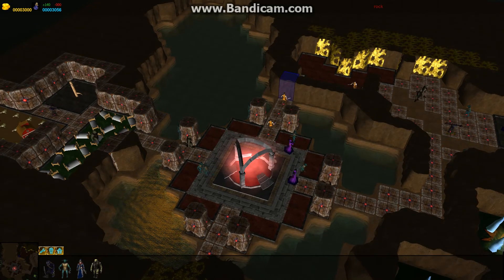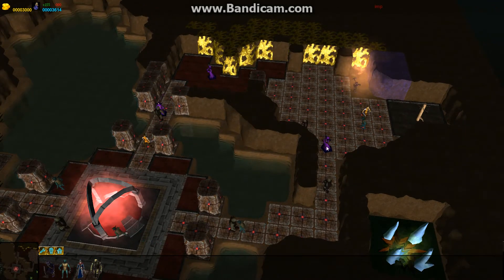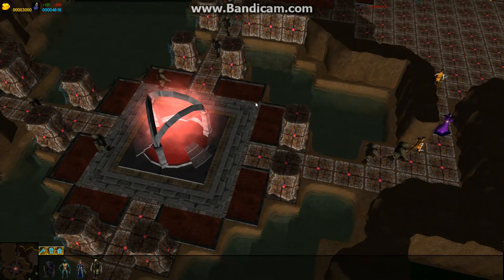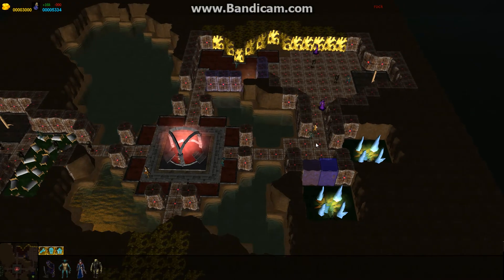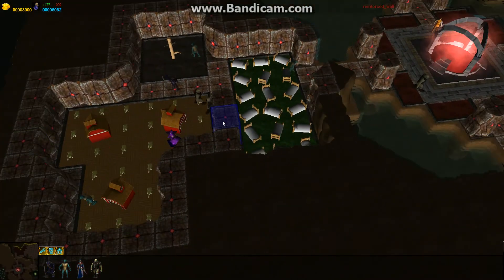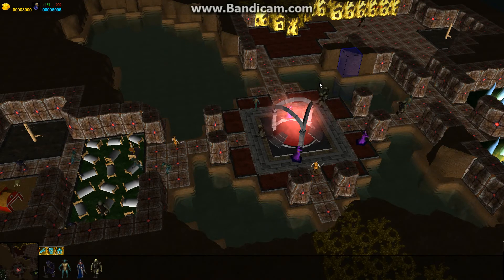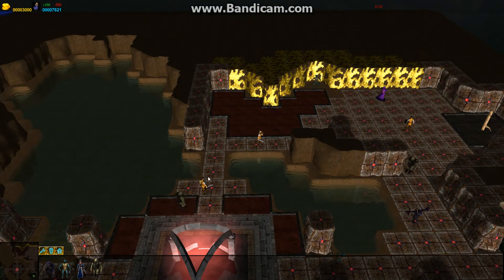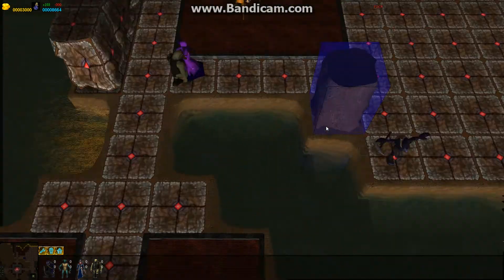AgentKeeper a Dungeon Keeper alike game written in Java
You can find the community if you want to discuss or help (or need help)

Whats my other Videos or Tutorials for more Information.

This game is OpenSource, we looking for contributors to make this an Teamproject.